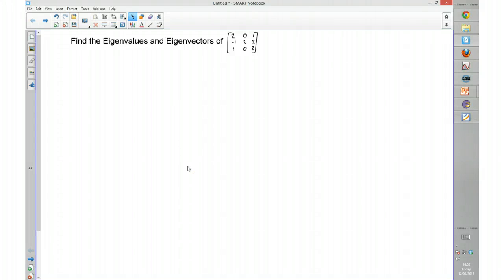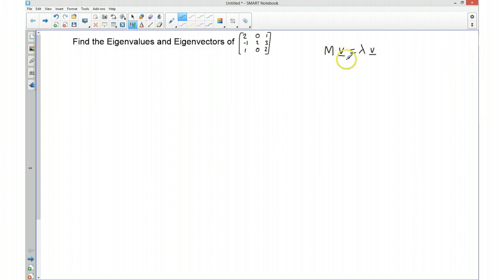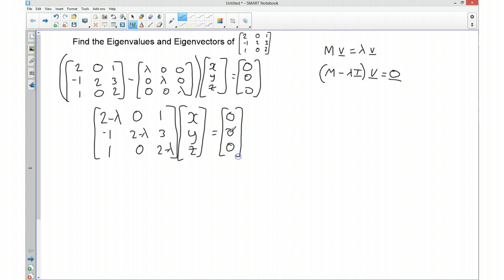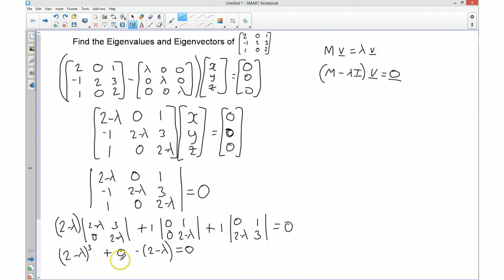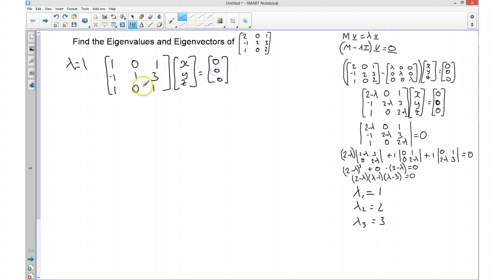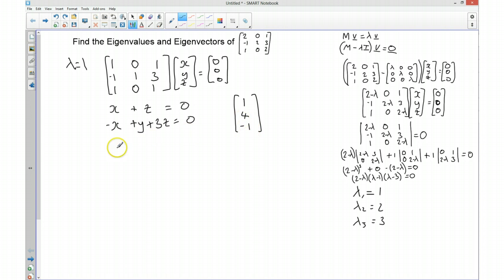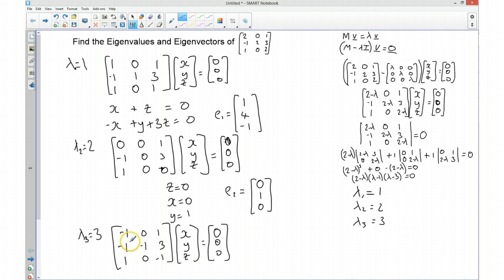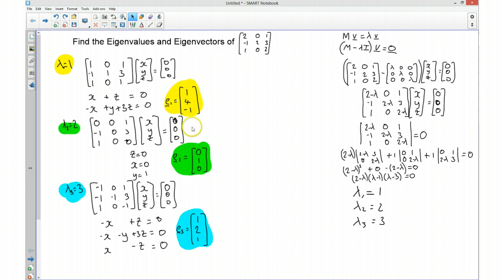AQA FP4 - Eigenvalues and Eigenvectors 4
Eigenvalues and Eigenvectors for 3x3 matrices. A full example worked through..